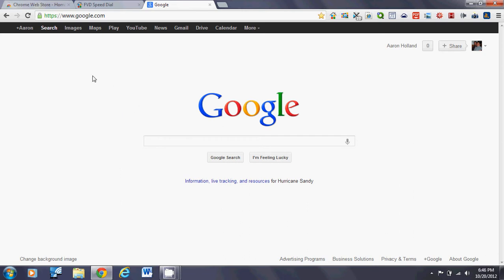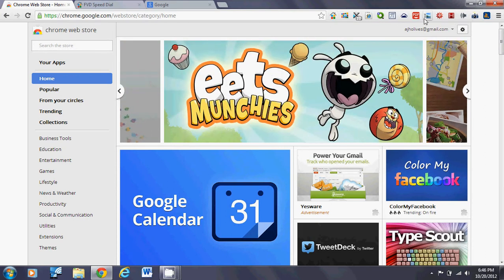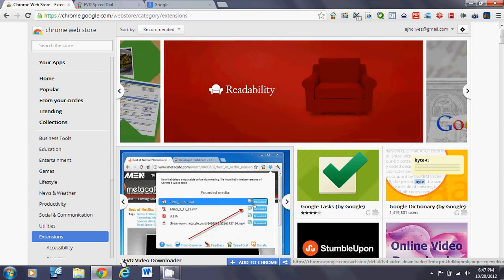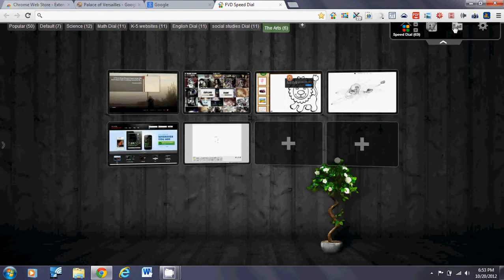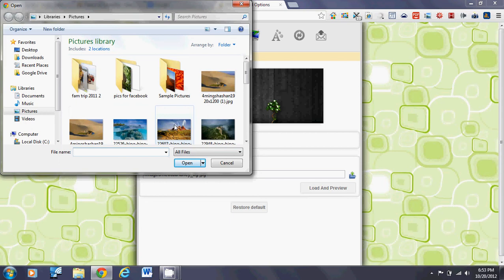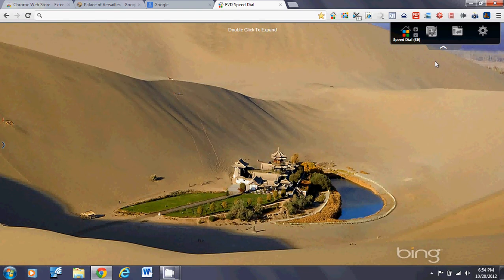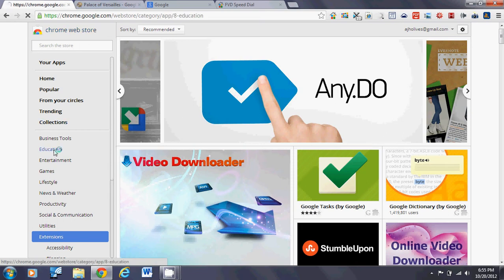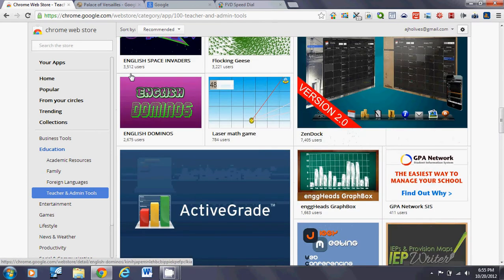Interactive Whiteboard Solution using Google Chrome and Speed Dial and Chrome Apps (Video 1)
A supplemental video showing how you can use Google Chrome to create a highly interactive online platform for use with an interactive whiteboard in a classroom environment. Google chrome is the perfect browser to seamlessly allow you to combine web links from your lesson plans, apps from the chrome store, and merge them into a canvas of complete creativity using extensions such as FVD Speed Dial. Links will ensue on 3rd to 4th videos to show some of the actual sites used in all of these videos.